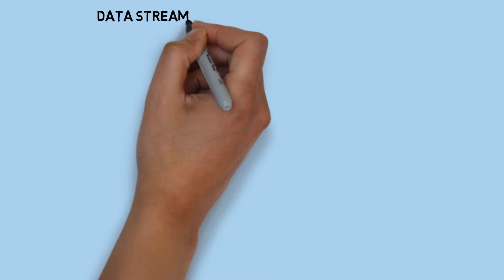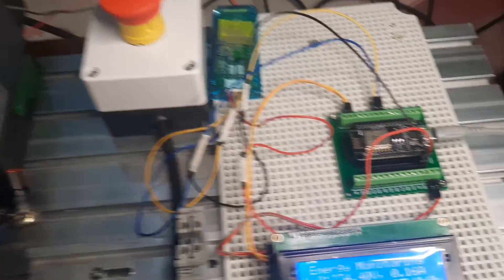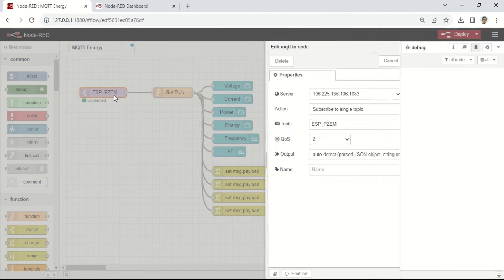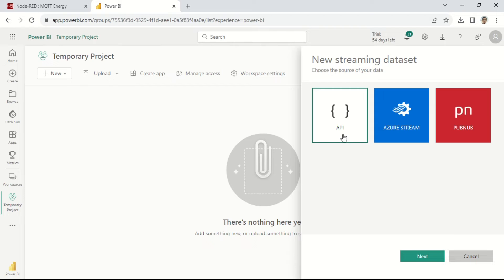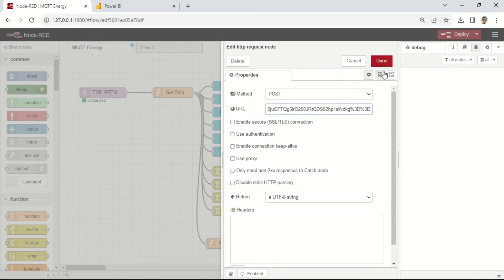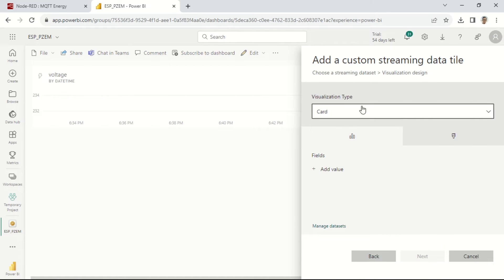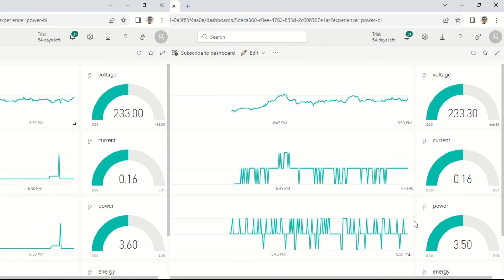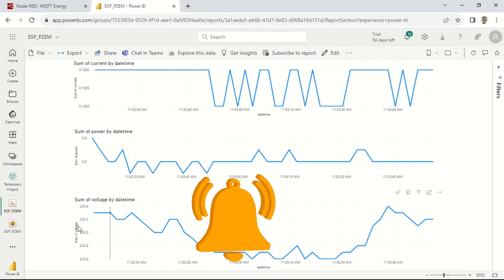Data Streaming from Node-RED to Power BI (ESP8266+PZEM sensor)